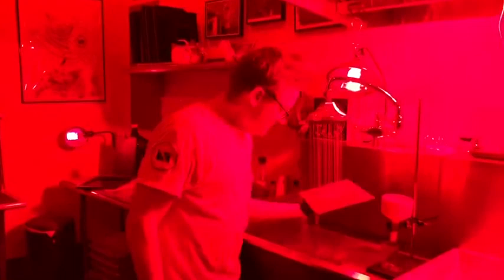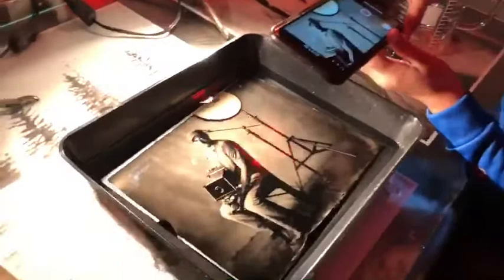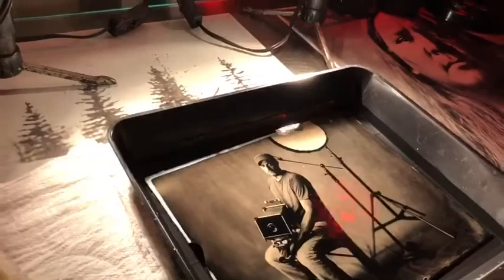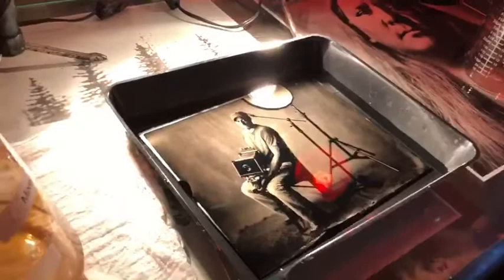Wet Plate Collodion Portrait of Benny Migliorino by Shane Balkowitsch 10/10/2020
"Modern Vintage" with my friend Benny Migliorino. He is a photographer from Long Island New York and drove in to learn the wet plate collodion process.  A portrait was in order.

Carl Zeiss Tessar 300mm lens, f4.5, 9 seconds of exposure, 8x10" black glasss ambrotype, natural light through Northern facing windows and skylights at Nostalgic Glass Wet Plate Studio, Bismarck, North Dakota.